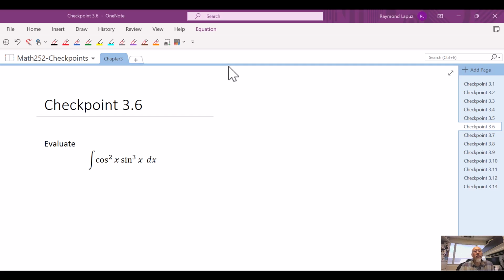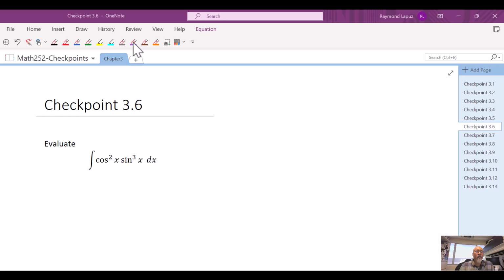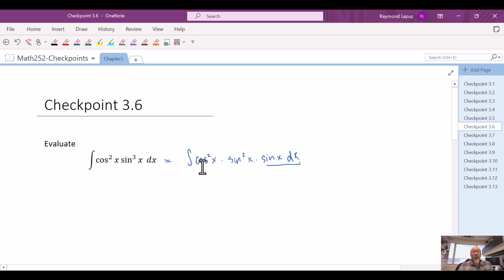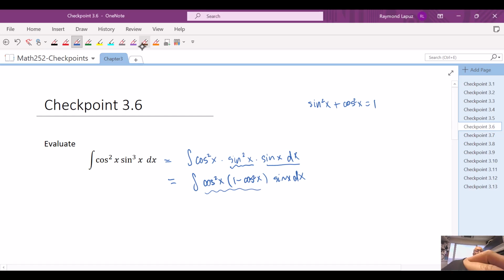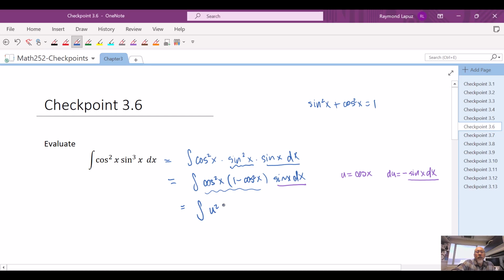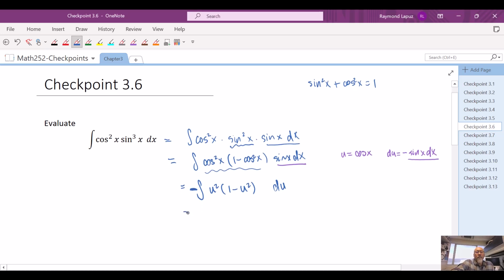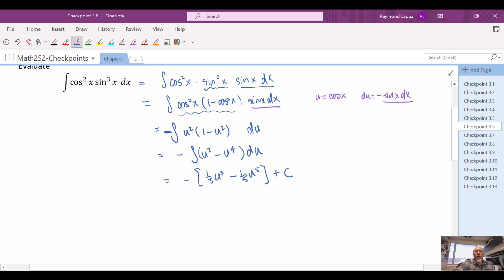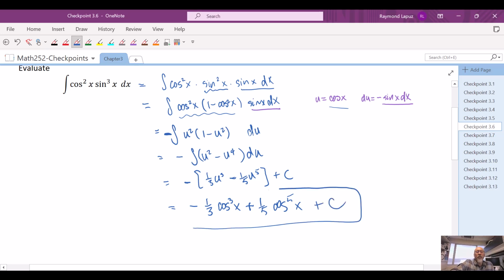m252 CP3 06